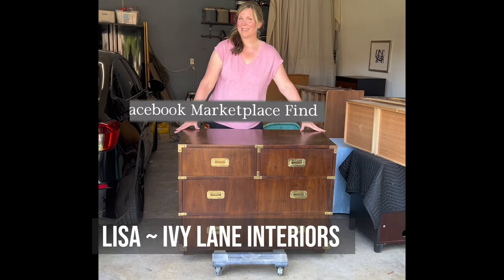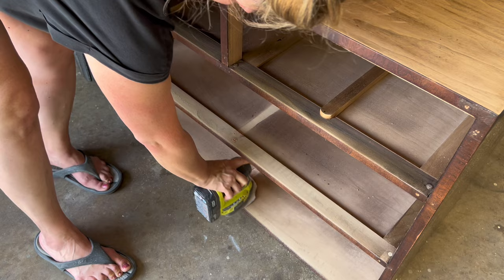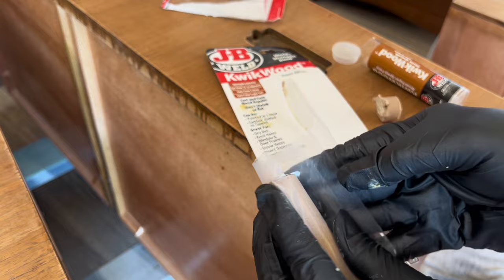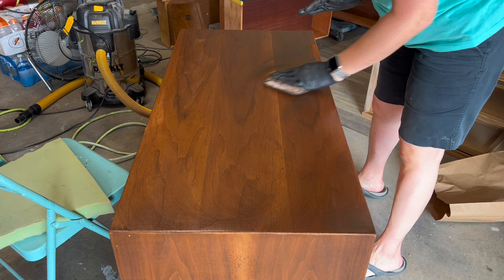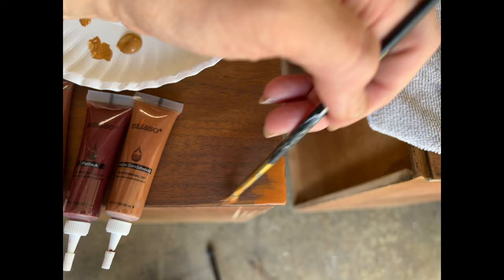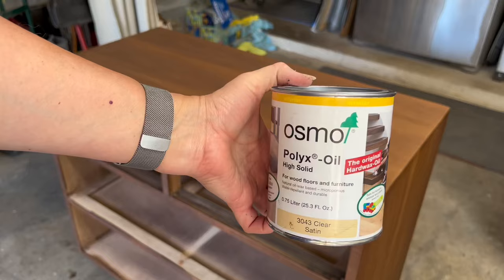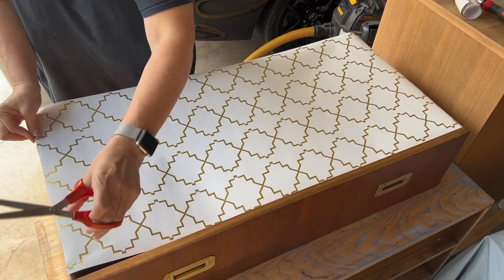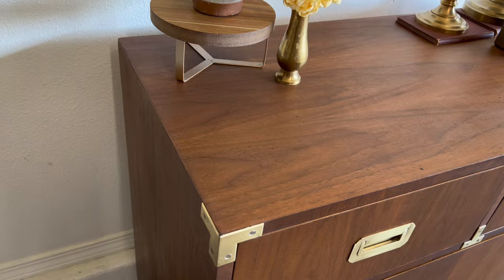Let’s restore this $50 Facebook find |Veneer Repair | Furniture Flip | Furniture Makeover | Dresser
This $50 Facebook Marketplace piece was such an amazing find. It ended up being a solid wood Henredon bachelors chest. There was some veneer damage on one drawer, but beyond that the damage was limited to scratches and a missing drawer guide.

I decided to do a full refinish. I started with my carbide scraper and used QCS stripper on the sides and drawers. After sanding through the grits, I re-stained the whole piece in a 50/50 mixture of Nutmeg and Antique Walnut gel stain by General Finishes. I sealed it with two coats of Osmo Polyx hard wax oil. All the original hardware was hand polished and replaced. The drawers were lined in a neutral yet elegant white and gold geometric patterned liner.

Whew, that’s it. What do you think? Do you like the campaign style?

Is it worth $1500? I saw it for sale on two different sites. One for $1495 and one for $2750. My local market wouldn’t support that amount, but if I shipped I think I could close to $1500.  Do you think it’s worth that much?

I ended up selling it on Etsy for $980.

Chapters:
00:00 Before
00:53 Cleaning
03:02 Stripping
08:47 Kwikwood repair
09:58 Sanding
11:33 Color testing stains
13:01 Staining
17:35 Veneer In-painting:
22:09 Cleaning hardware
22:57 Sealing
26:33 Drawer guide replacement
27:32 Liners
32:02 Final Reveal

Products used:
Microfiber cloths
Dewalt shop vac
Racheting Screwdriver: (similar)
Cardbide scraper
Ryobi Orbital Sander
Ryobi Corner Sander
Diablo Sand Net
80 grit
120 grit
150 grit
180 grit
5 in 1 painter’s tool
Bar keepers friend
General Finishes gel stain:
Antique Walnut
Veneer Repair Kit
Hard Wax Oil Sealer
Bondo spreader
Wallpaper spreader kit

Equipment:
Mic: (similar)
Gooseneck tripod

Amazon storefront

Watch:
 • Sunrise — Zackross | Free Background ...